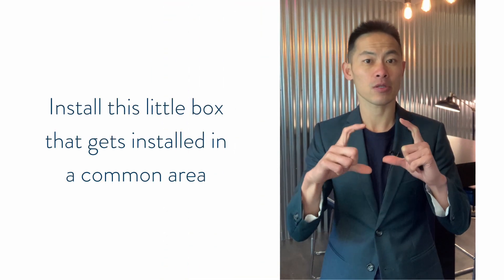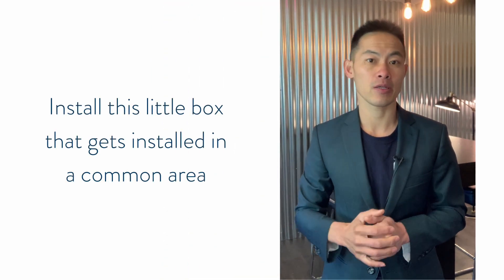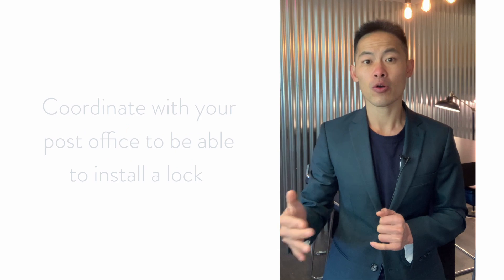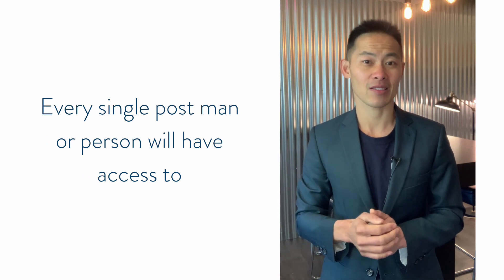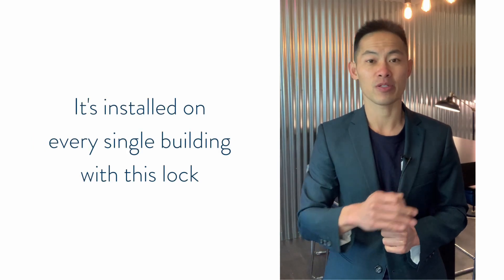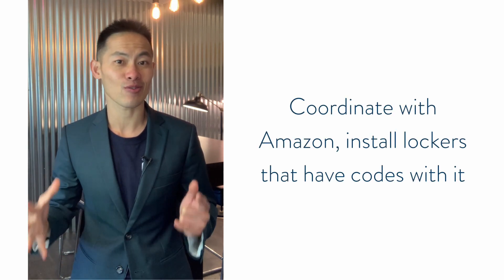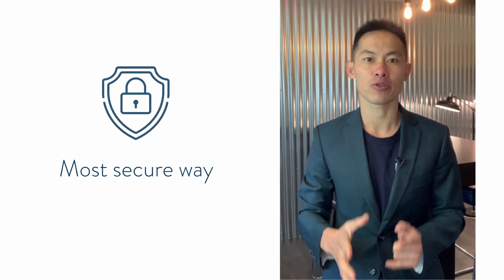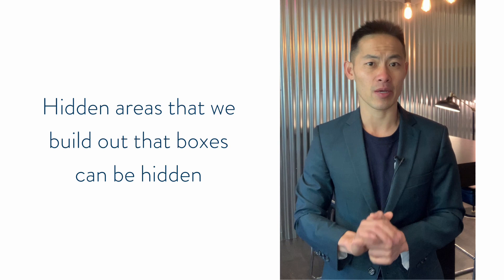How to Avoid Package Theft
As more people turn to online shopping and deliveries, package theft is a growing concern among condo associations. To ensure the safety of packages and their owners, here are some tips on avoiding package theft.

Eliminate bad tenants, late rent payments, and property headaches today with Boston HOA Management!

HOA management is a 24/7 job. You want a proactive property manager with the experience to provide guidance, options, and solutions for your condo association’s problems and needs.

At Boston HOA Management, our goal is to improve the lives and properties of our owners by being proactive and preventing problems before they ever happen. Our 40+ years of experience in insurance, construction, and management allows us to provide a unique set of skills for every association we manage.

We strive only for the highest level of accountability, communication, and transparency with every owner and building we manage.

TIMESTAMPS:
00:00 Addressing Tenant Concerns: Packages Theft
00:10 Boxes and gifts stolen from front doors
00:25 How do you prevent boxes from being stolen from your building?
01:02 How to give access to the postman?
01:37 The Boston HOA Guarantee